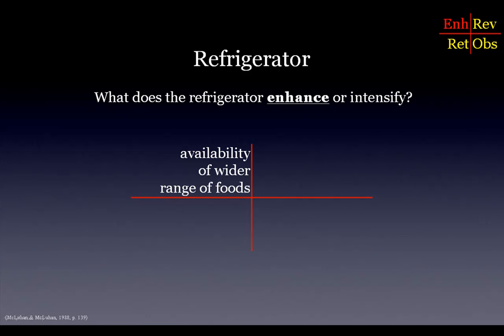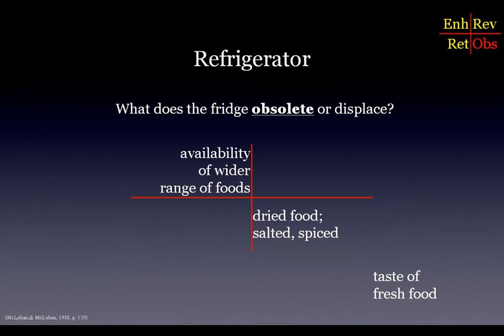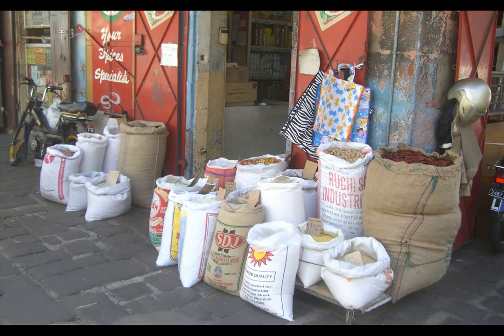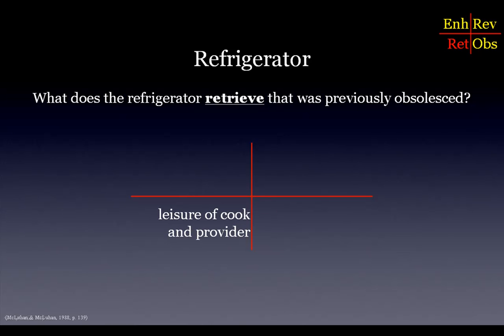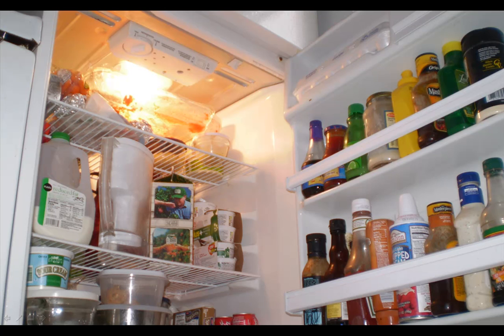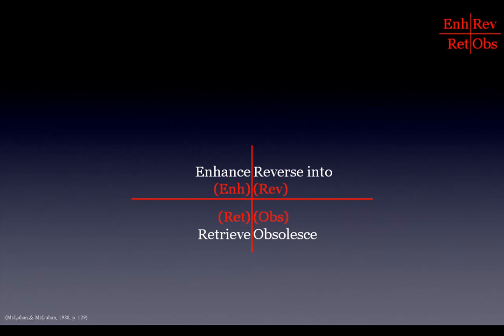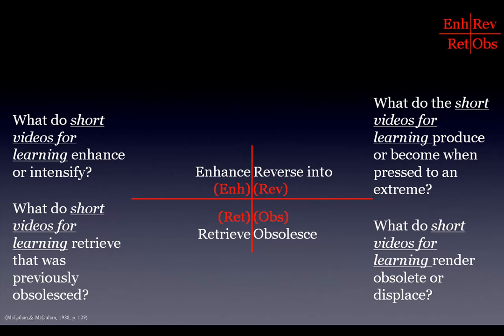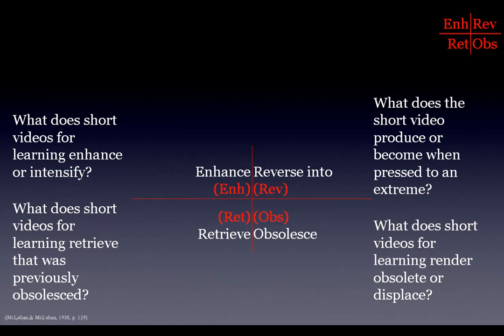Intro to Interview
I am a student at the University of Phoenix. I am working on a degree as Doctor of Management in Organizational Leadership with a Specialization in Information Systems and Technology. I am conducting a research study entitled A Phenomenological Exploration of the Learning Values Derived from Instructional Short Videos among Adult Learners. The purpose is to explore the essence of learning using short videos.